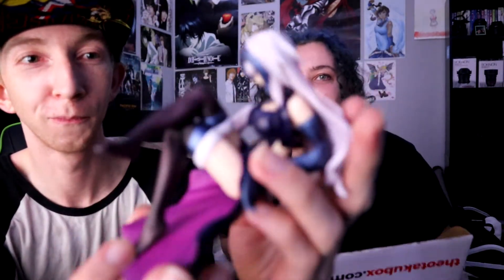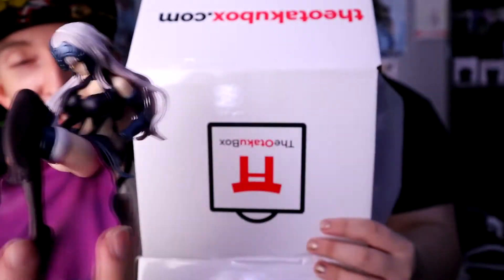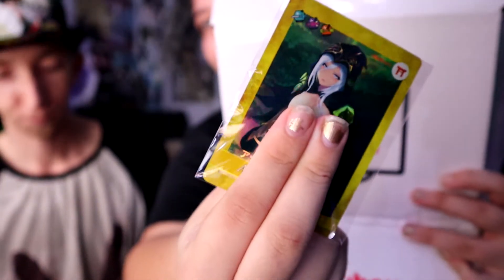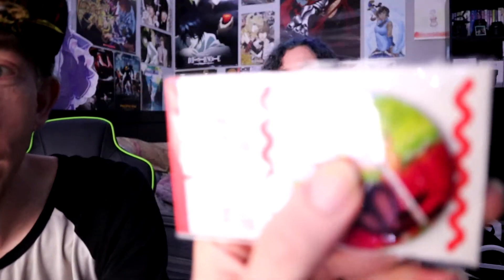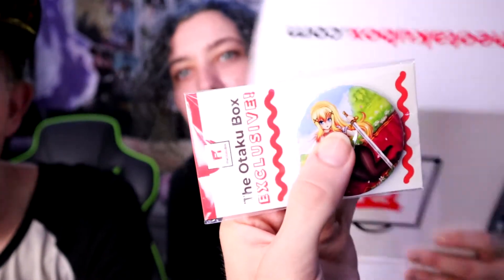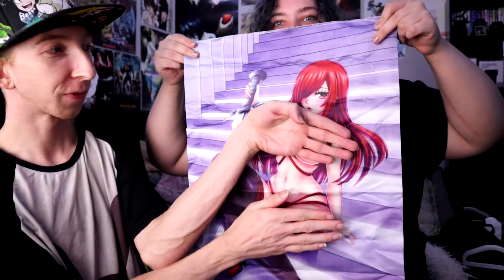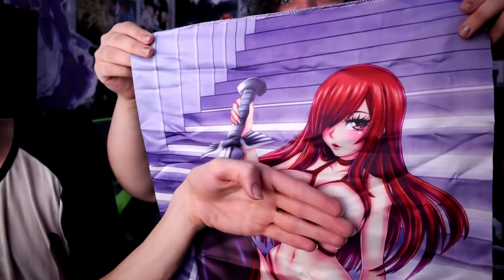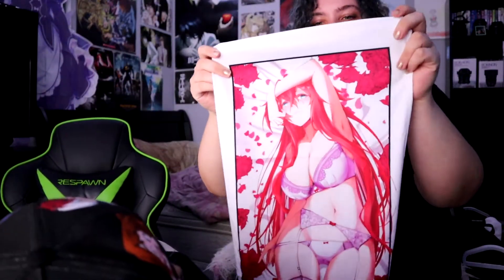august otaku box unboxing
sorry for not uploading for a while guys! I have been going through a lot this year along with no conventions so I do not have that much to be filming. but I am trying to start to upload some videos to this channel again!!
Other Channels
We play all sorts of games there!! so please go check it out, hopefully conventions will start happening again soon and I can start making cosplay music videos and other types of videos!